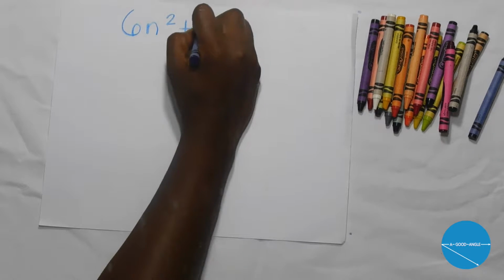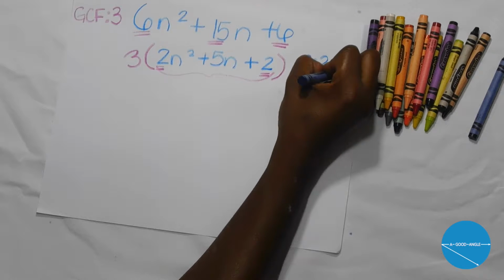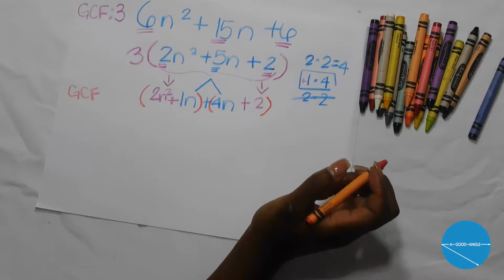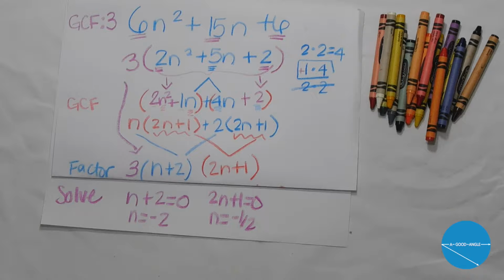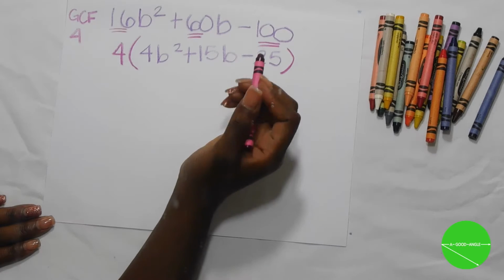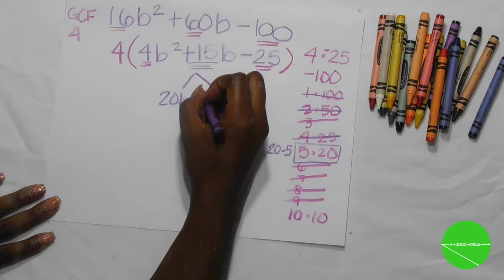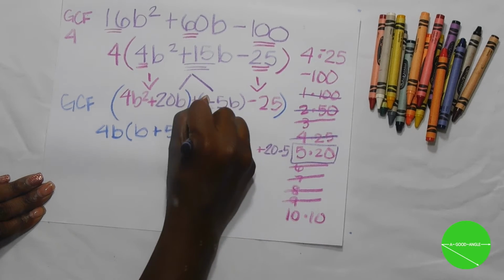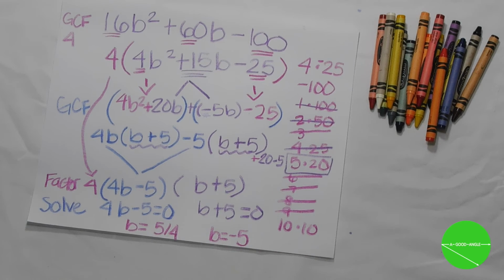Factoring Trinomials When A 1 with GCF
Factoring Trinomials When A 1 out a GCF is hard to learn how to do it here before FactoringTtrinomials when A 1 with GCF. This is part 2 of a Factoring Trinomials When A 1.

Can’t figure out which method of factoring to use. Problem solved download a FREE graphic flow chart to help you figure out which method to use and when: